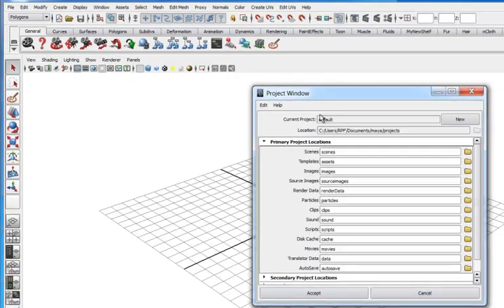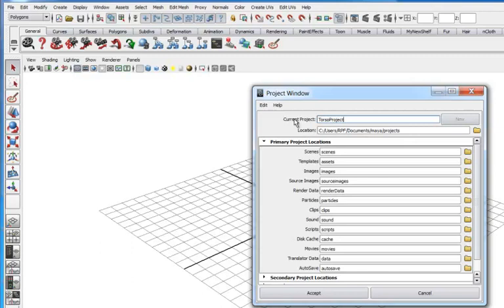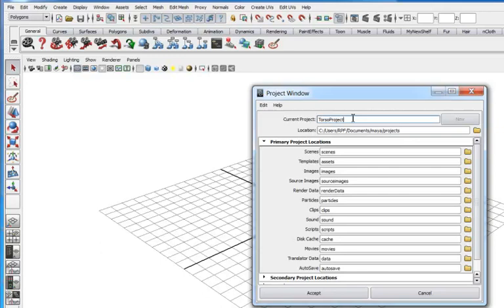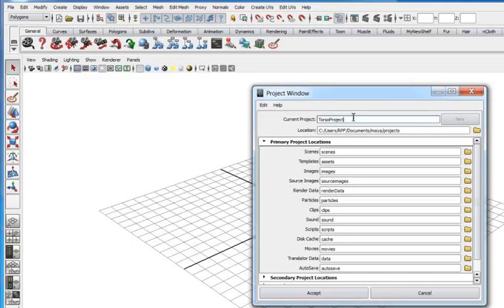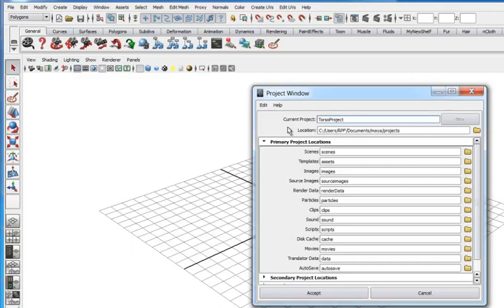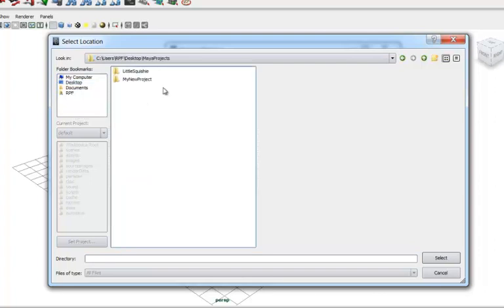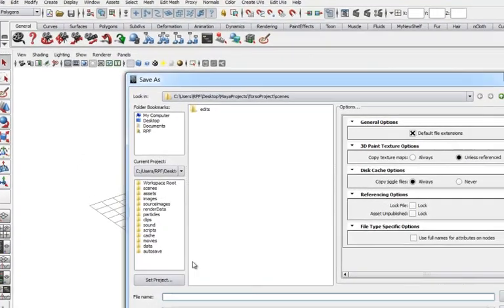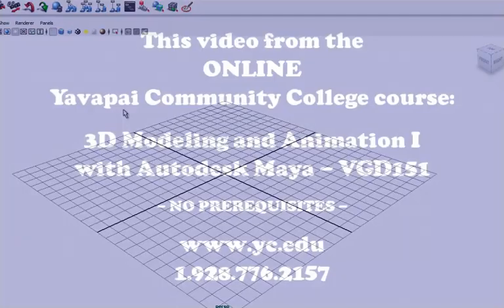Maya I 21 01 CreateANewProject